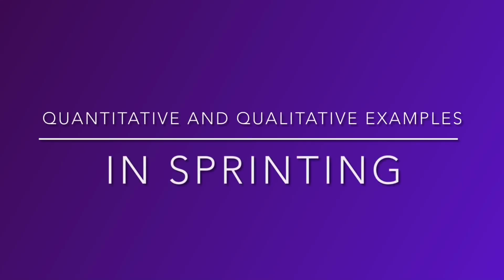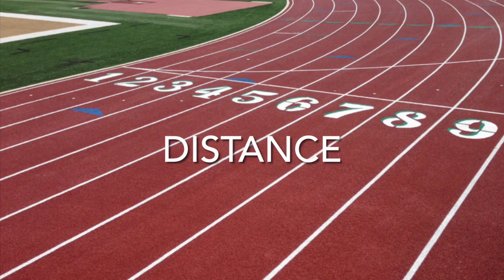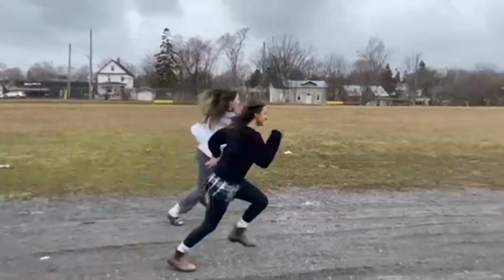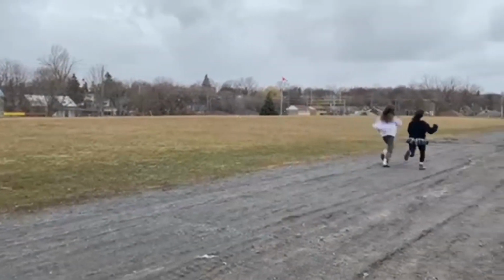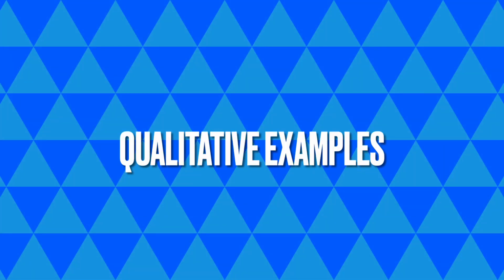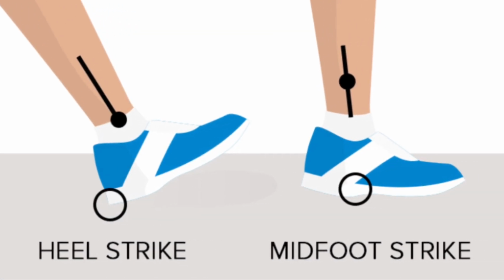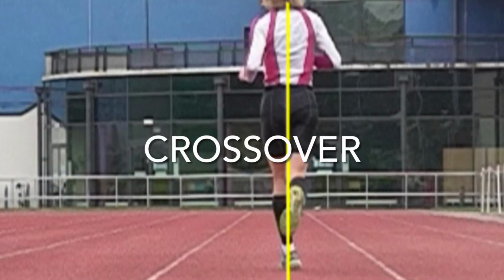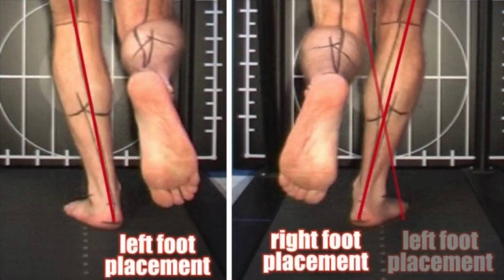Quantitative and qualitative examples in sprinting